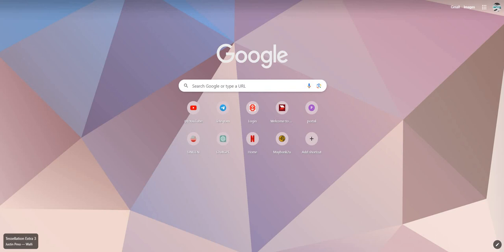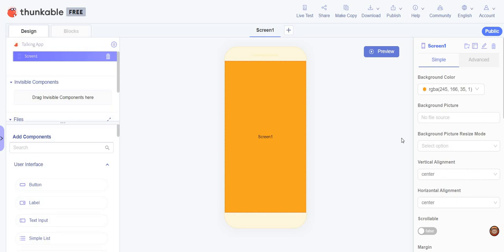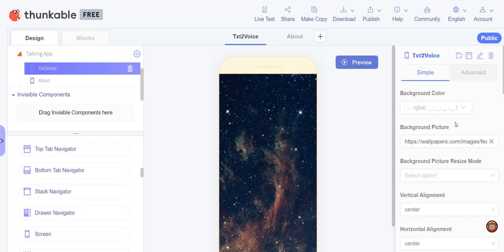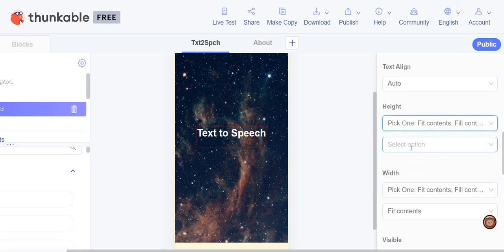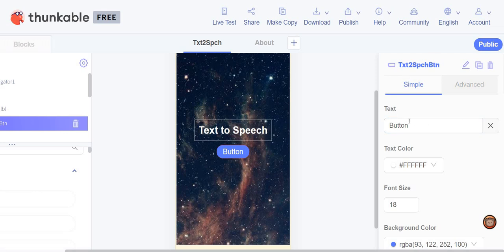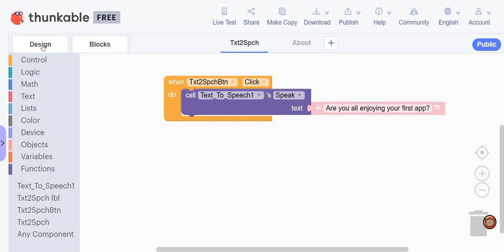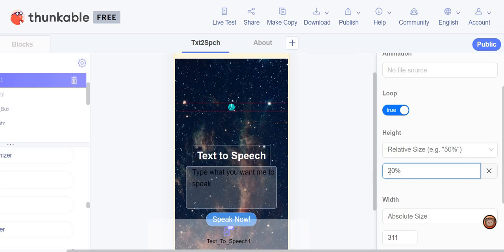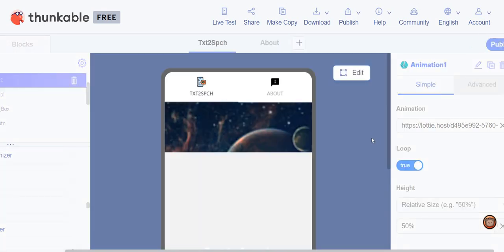Thunkable Introduction 23/10/2023